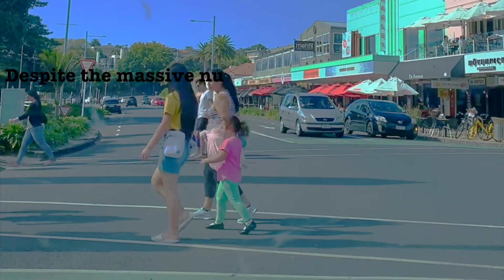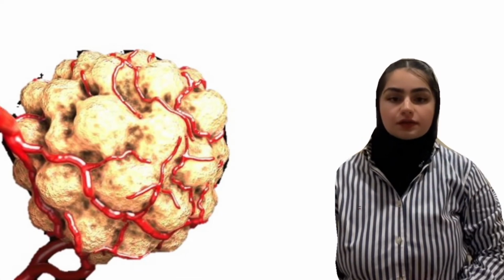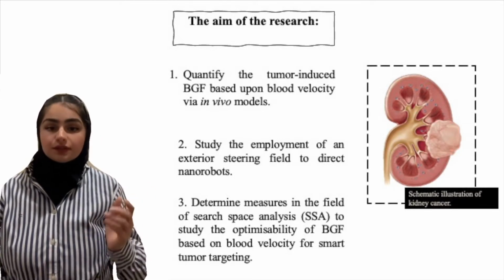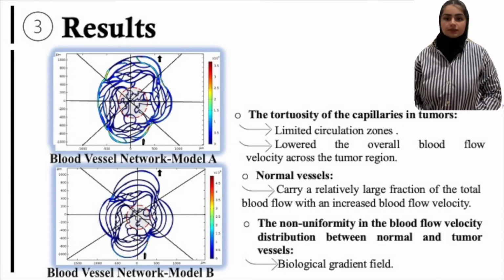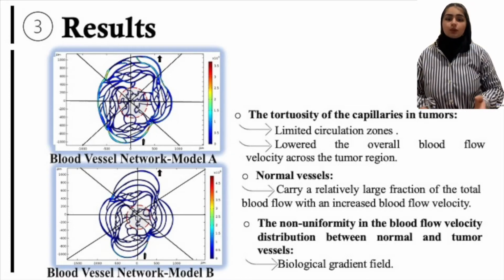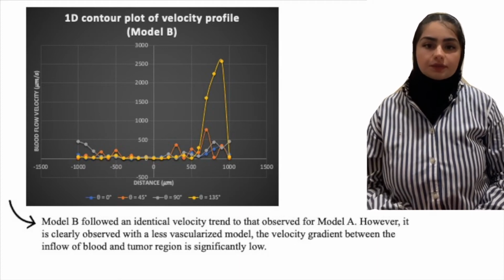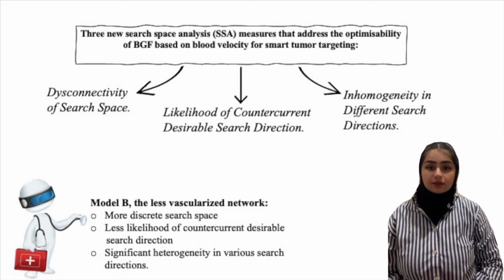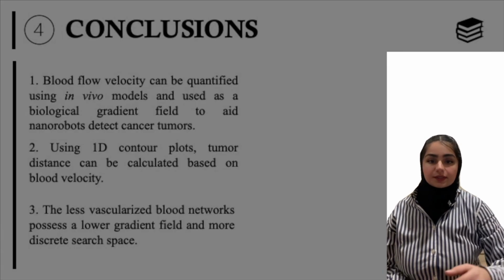Developing Tumor-Induced Biological Gradient Field Model in COMSOL Multi-Physics Software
R&D project by: Khaloud Al Balushi
Supervisors: Yifan Chen & Amir Tarighaleslami